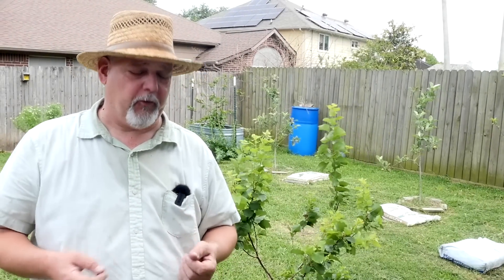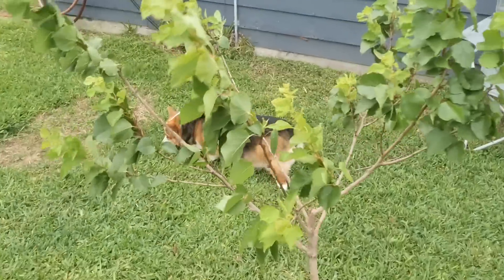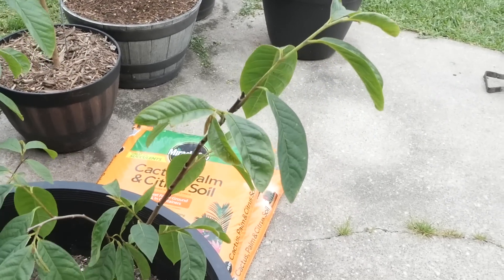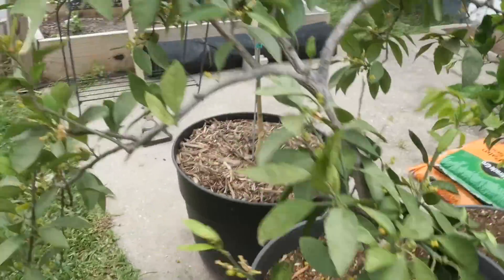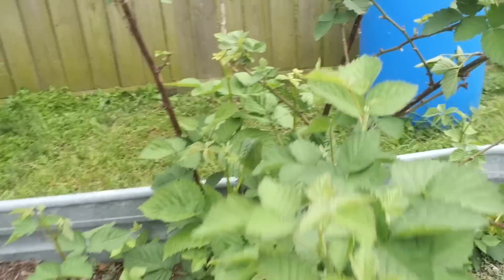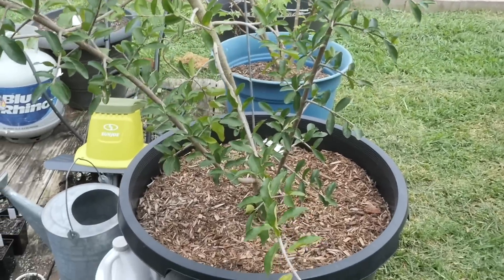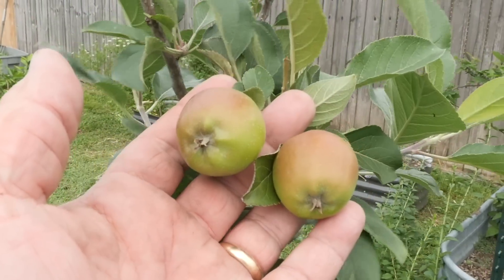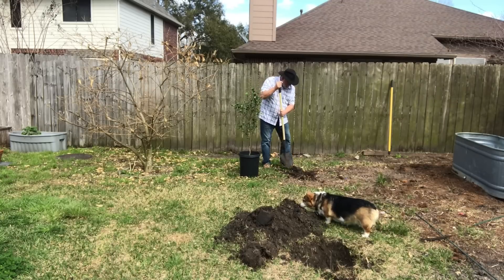Micro-Orchard Fruit Tree TOUR, 3 Year Fruit Update || Black Gumbo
It has been three years since I first began what I call my backyard micro-orchard. I'm using the Backyard Orchard Culture method made popular by Dave Wilson's Nursery. How is it progressing? Come along and see what's growing, fruiting and making me happy on this full tour of my fruits.

Black Gumbo shares our suburban, backyard, sustainable gardening efforts. We work a small-scale teaching garden, much like the typical Zone 9a backyard garden and raised beds, the kind of gardening accessible to all. We also grow lots of fruit and berries. We tend to take the slice of life approach and hope you will enjoy our family, our dog, our cooking, our adventures, and occasionally some commentary and advice. We love family, joy and friendship, and we invite you to enjoy these things with us!